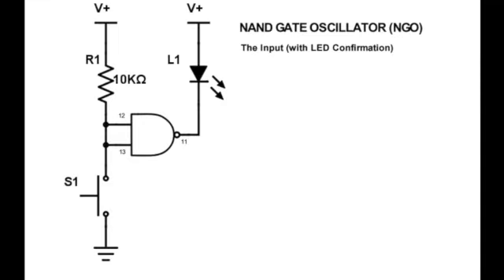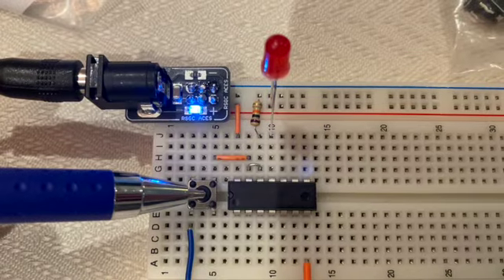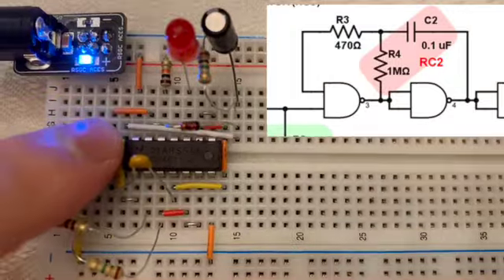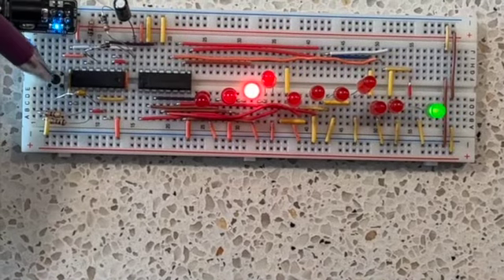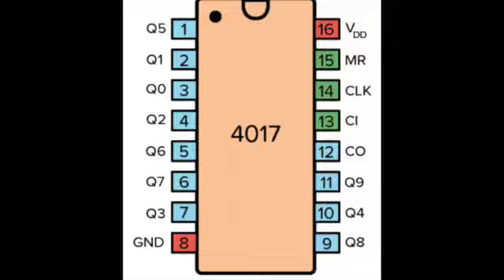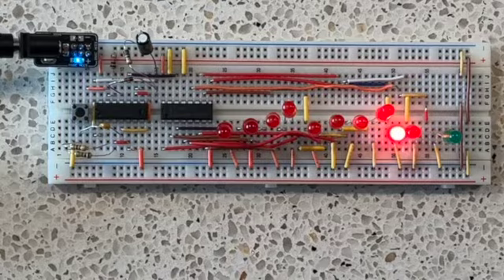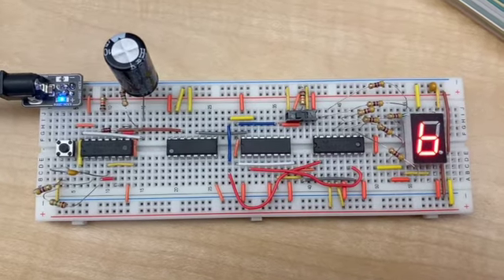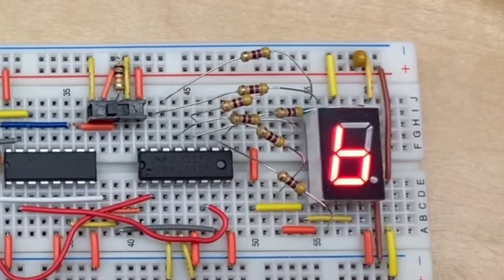Project 1 3 A Counting Circuit Devan Liu